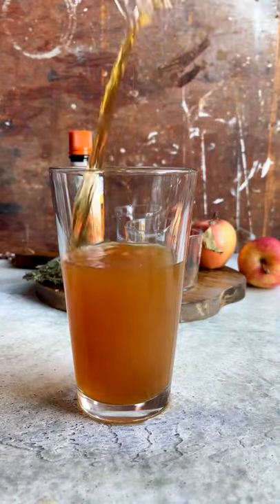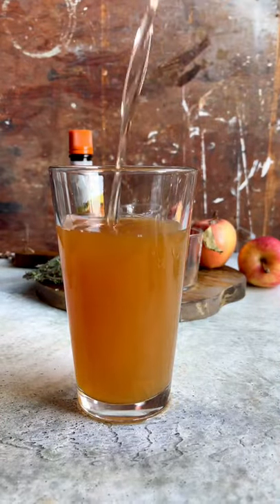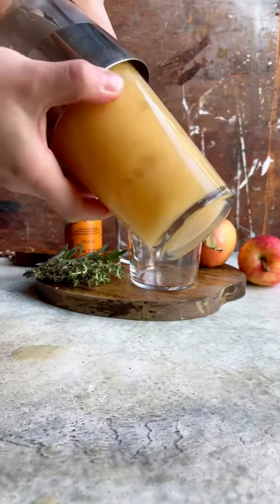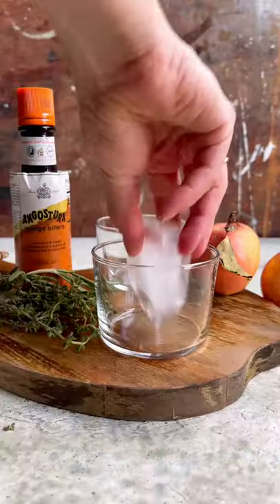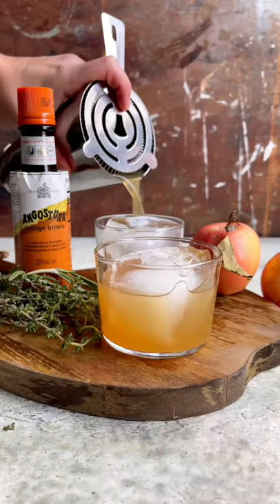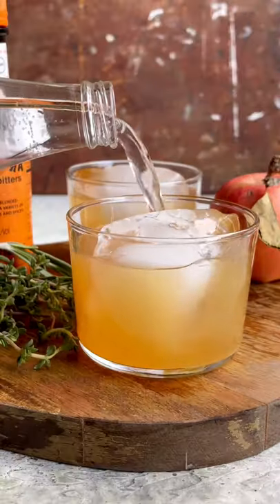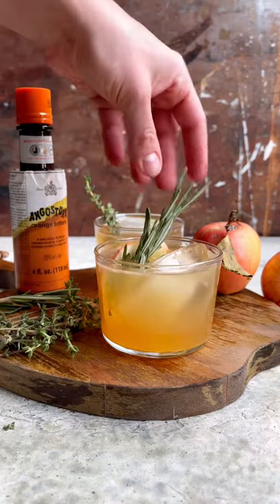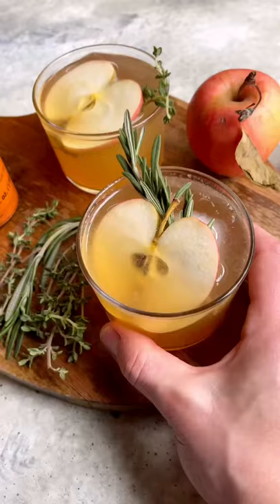Help Me Name this Fall Rum Cocktail!